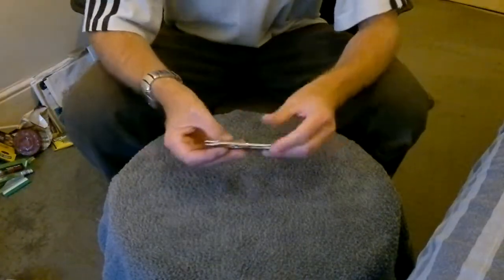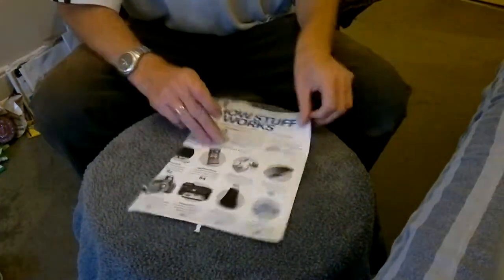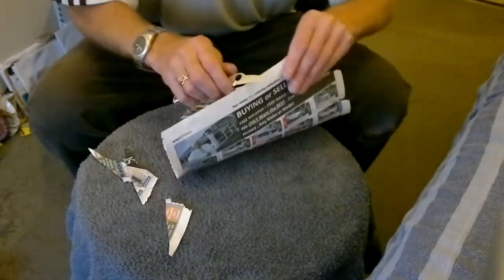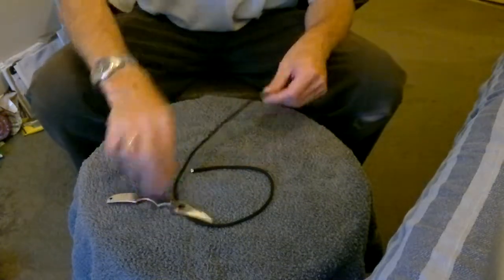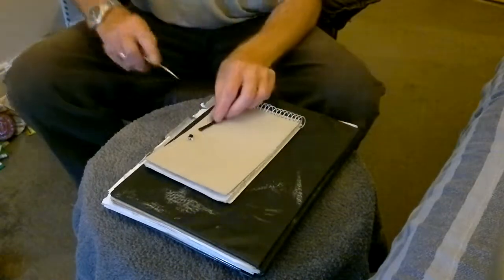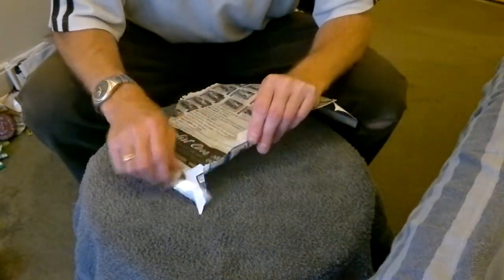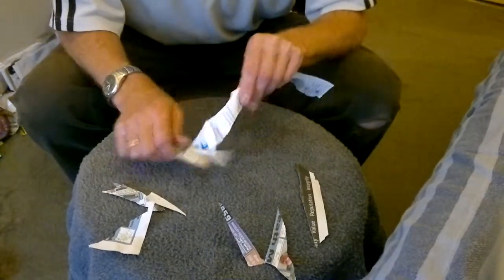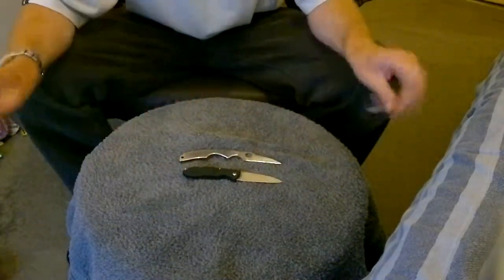Spyderco Kiwi unboxing and cutting test out of the box (part 3)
I sharpened this kiwi after it was not very sharp out of the box. A few cutting tasks to check its sharp.